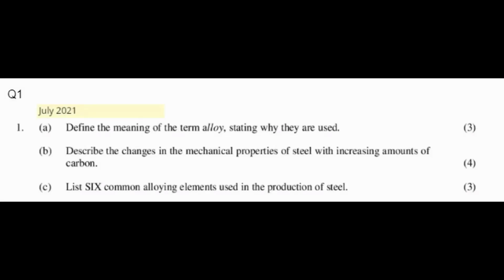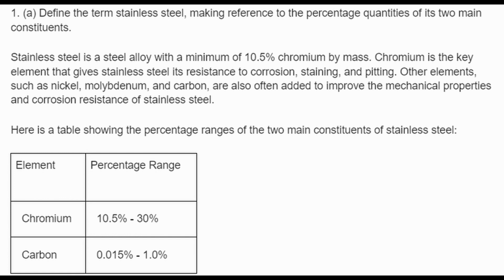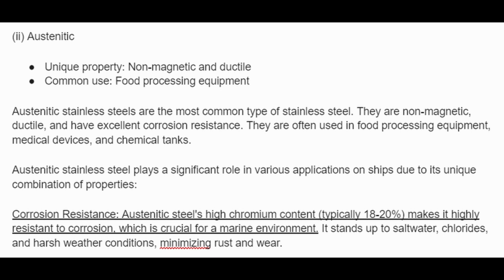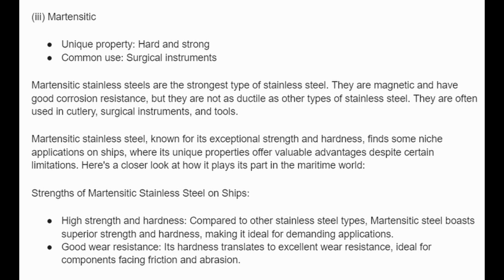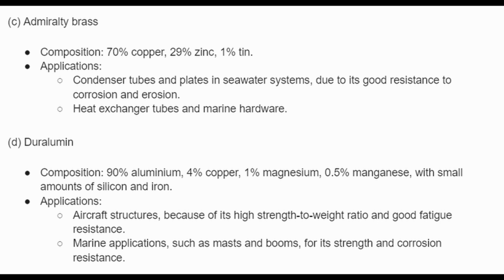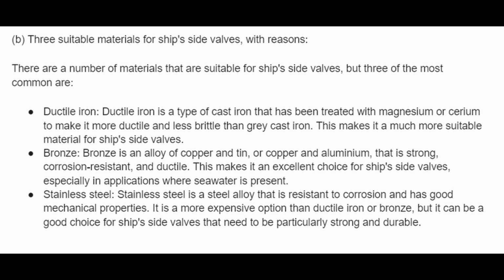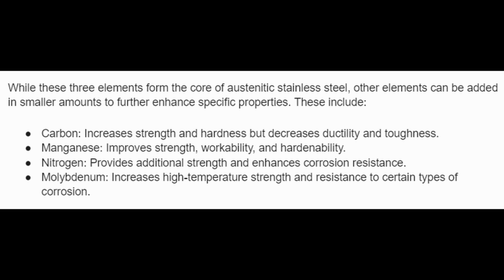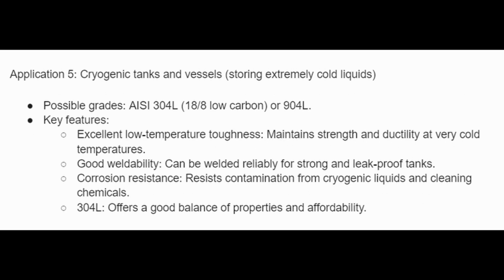1 AME Alloy, Metals, Stainless Steel, Materials of Components